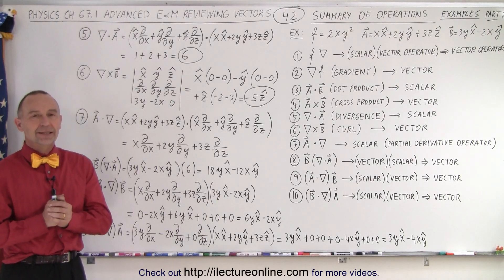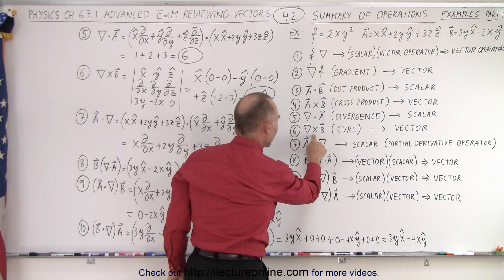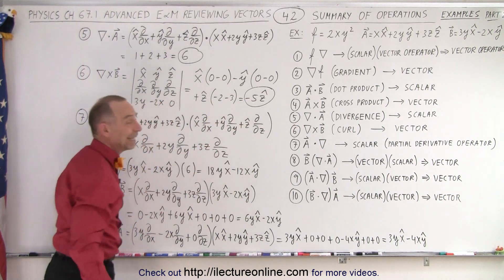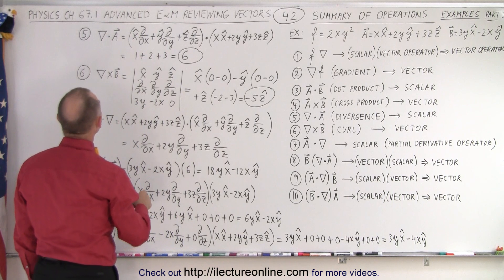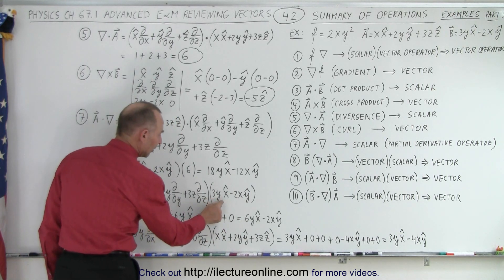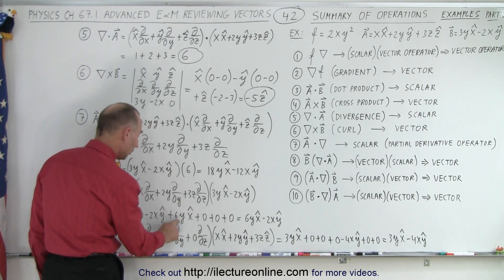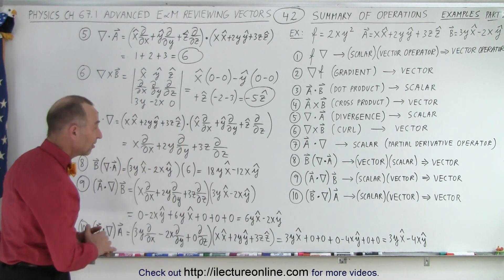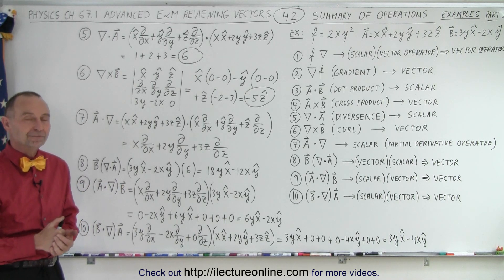Physics Ch 67.1 Advanced E&M: Review Vectors (42 of 55) Examples of Summary of Operations Part 2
We will summarize the results (scalars or vectors) of operations with vectors of del operator, the gradient, the divergence, the curl, and the combinations of them. Examples 5-10